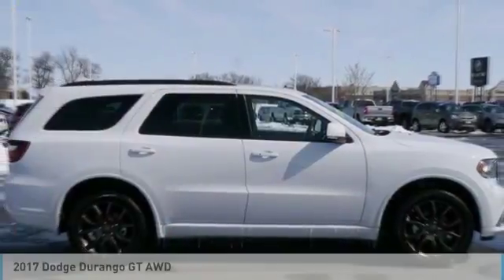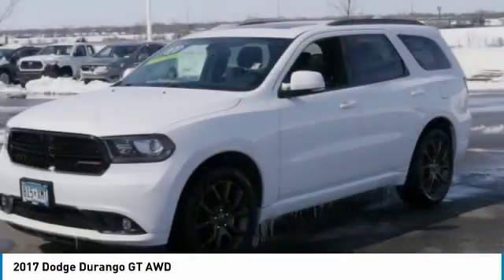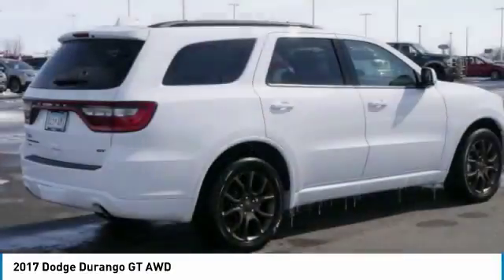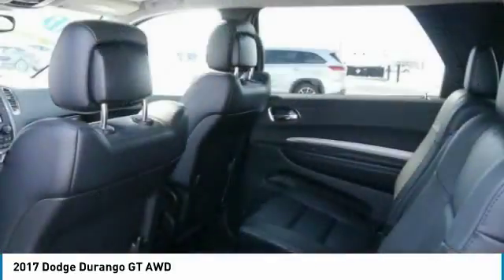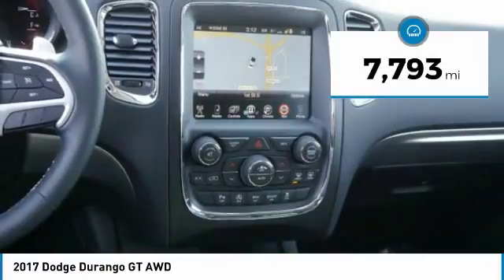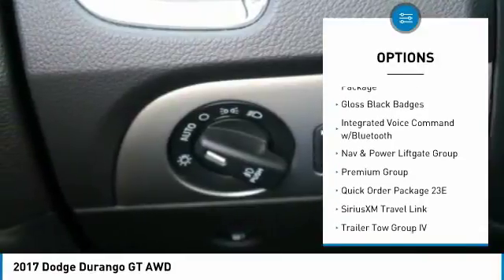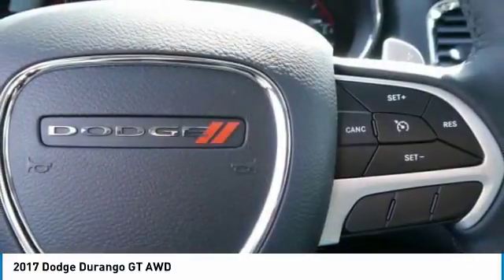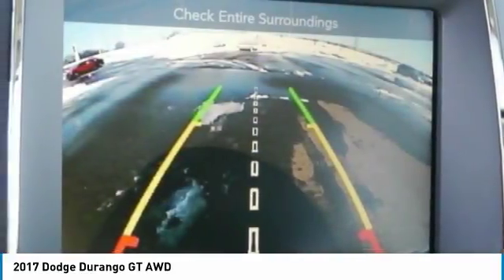2017 Dodge Durango 4U180015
2017 DODGE DURANGO Willmar, MN
Stock# 4U180015

Mills Auto, where an Excellent Guest Experience comes first! CARFAX One-Owner. Clean CARFAX.

2017 Dodge Durango GT AWD White